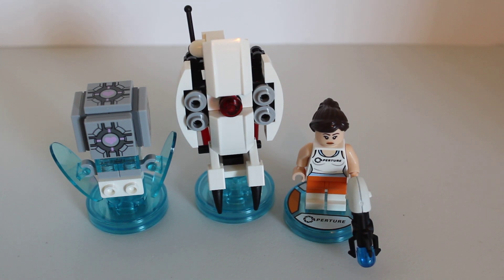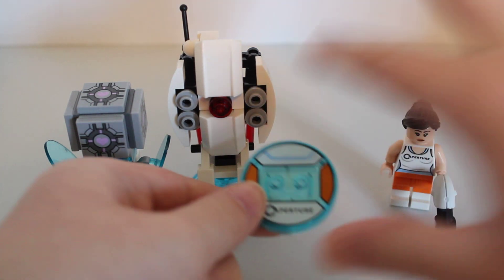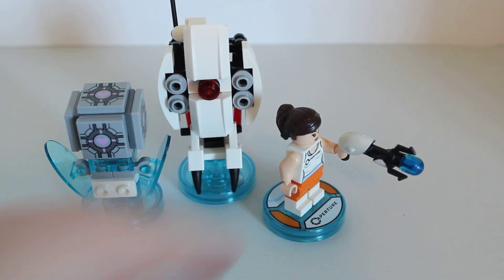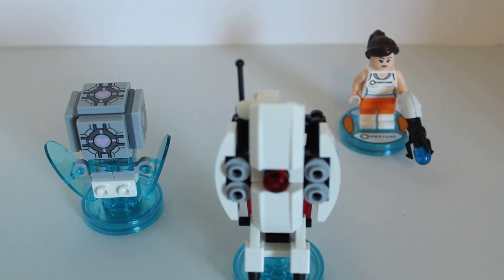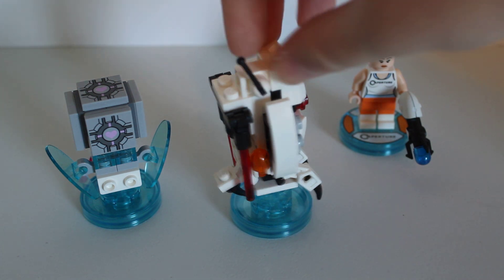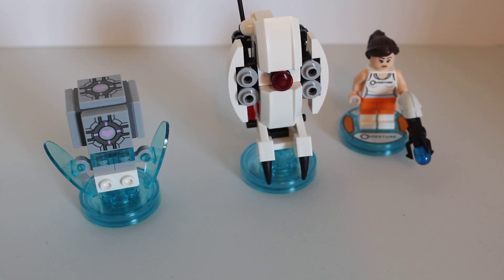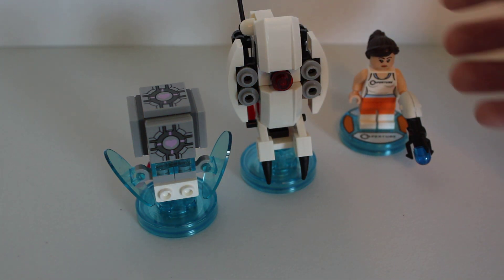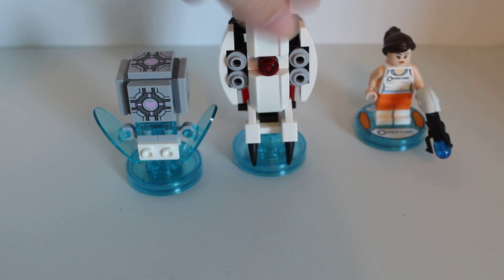Lego Dimensions Portal 2 Level Pack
Set review of the Lego Dimensions Portal 2 Level Pack.